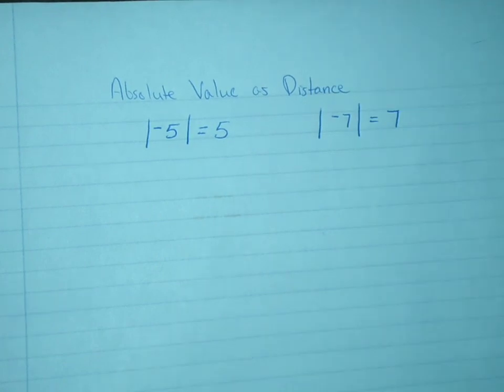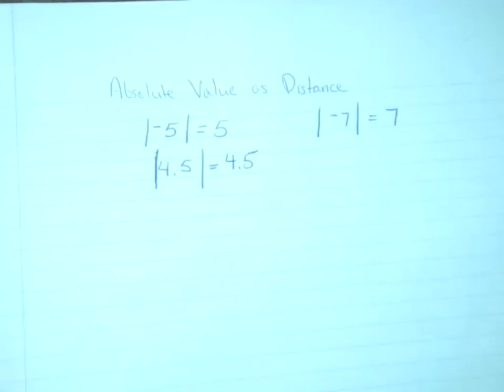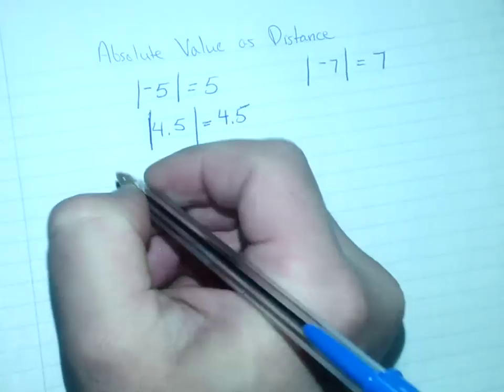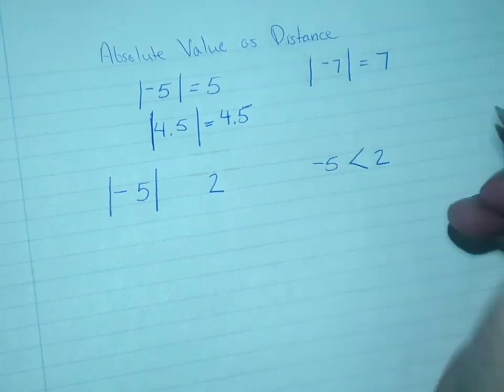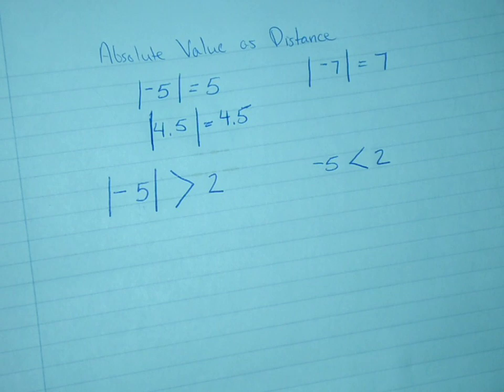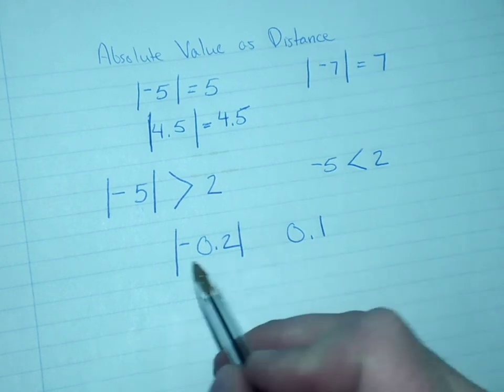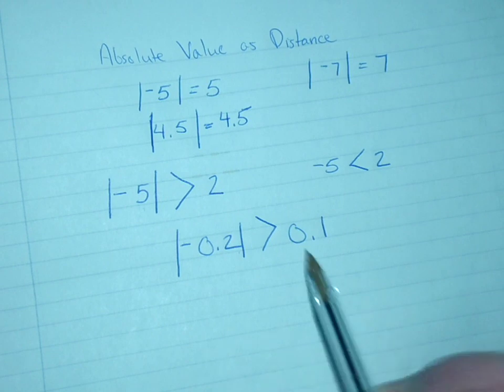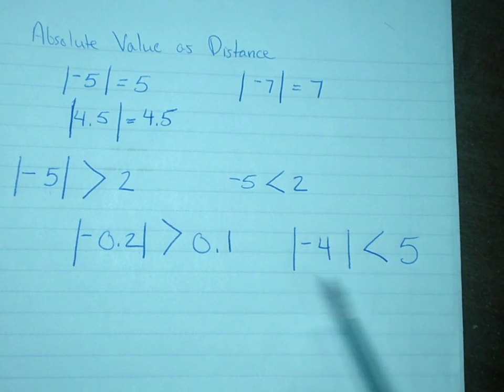Absolute Value Comparisons: Mar 23, 2020 10:36 AM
Absolute Value Intro and Comparisons